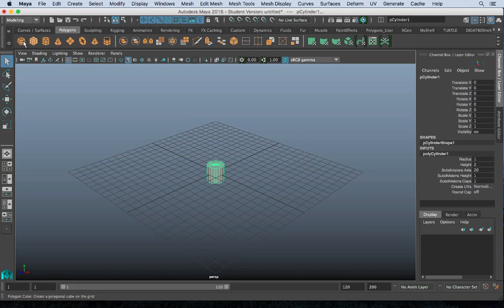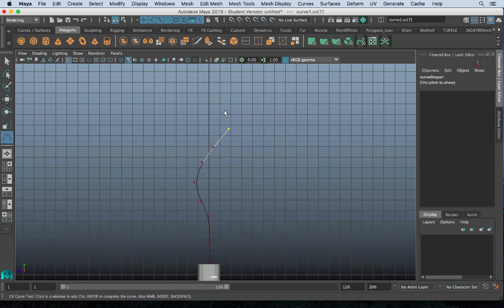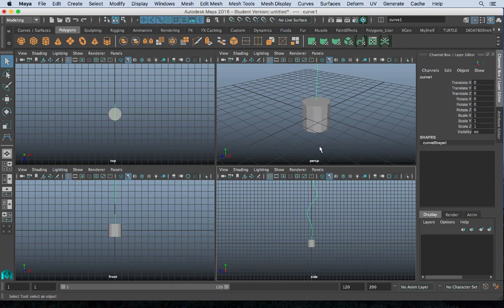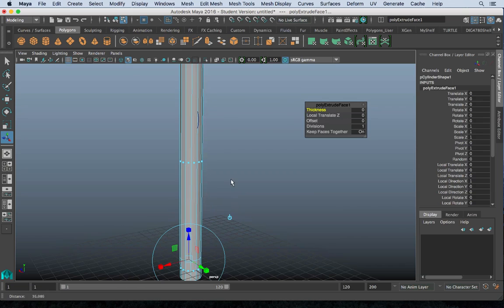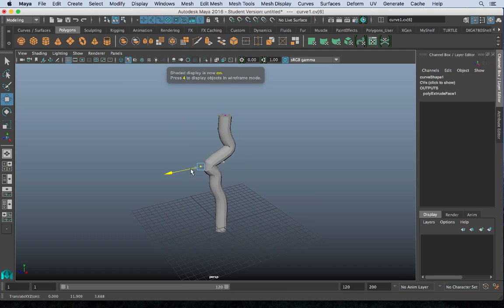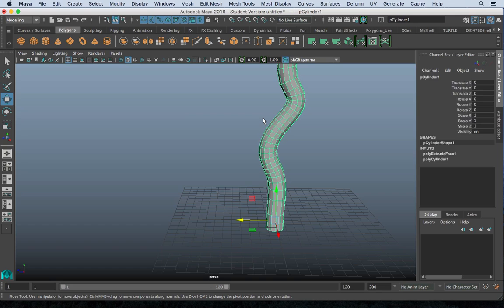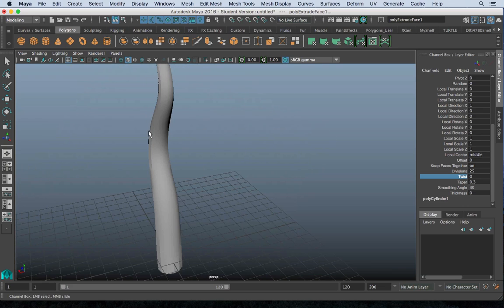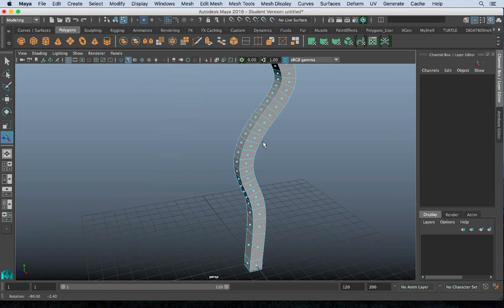Maya: Extrude Polygon Along Curves